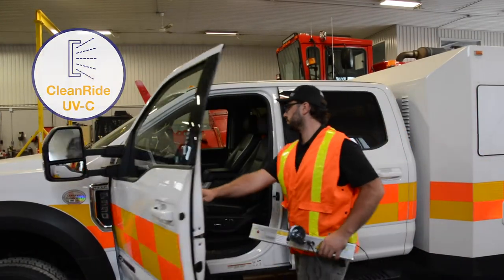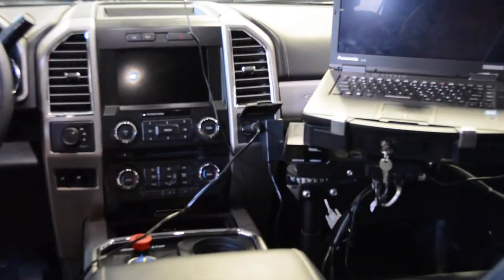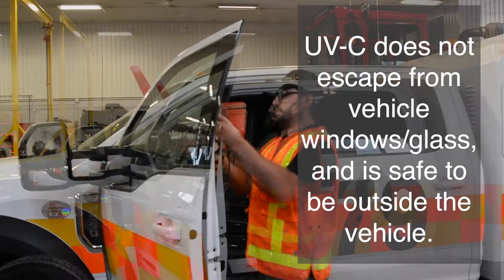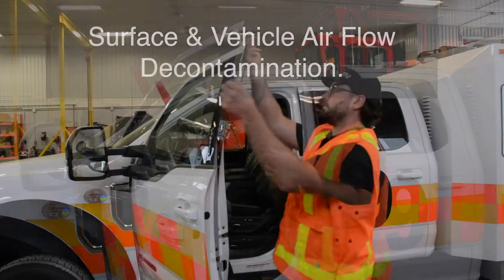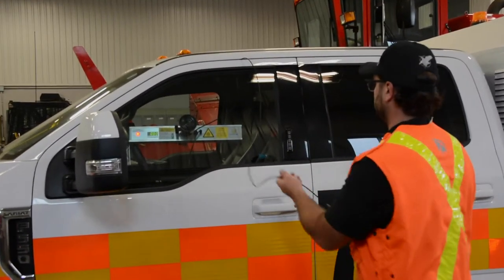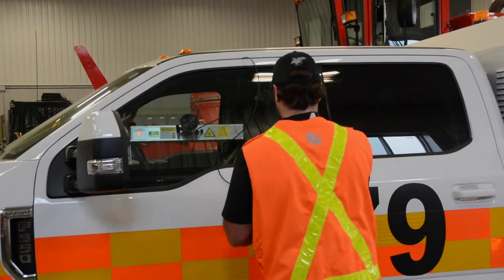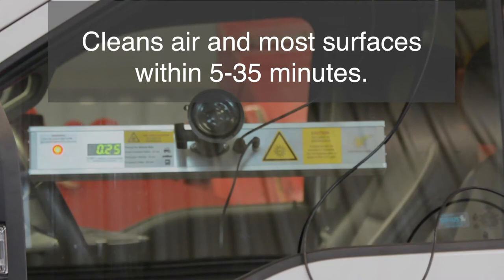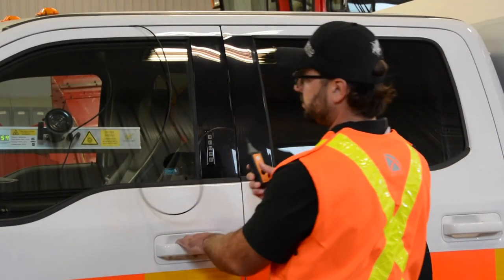CleanRide UV-C for Vehicle Surface & Air Cleaning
To help stop the spread of SARS-CoV-2 and other infectious viruses, CleanRide UV-C™ is a medical grade LED light system that cleans surfaces and the AIR in vehicles, providing a solution for the long-term health, safety and confidence of staff, customers and the public. This is especially critical for helping to keep industry mission fleet vehicles and equipment safe and work ready.